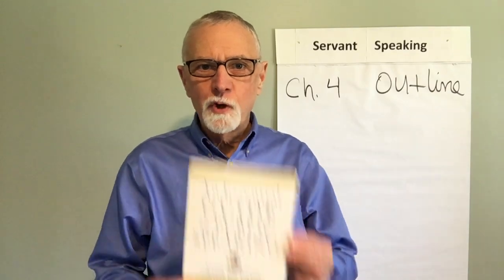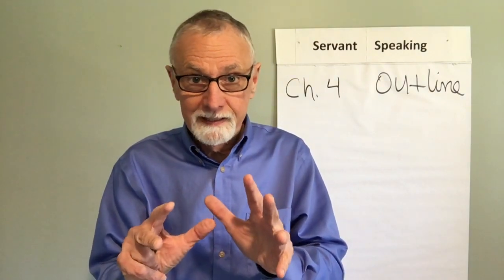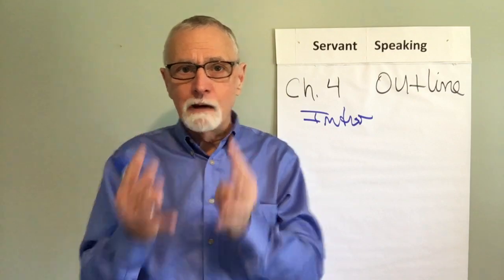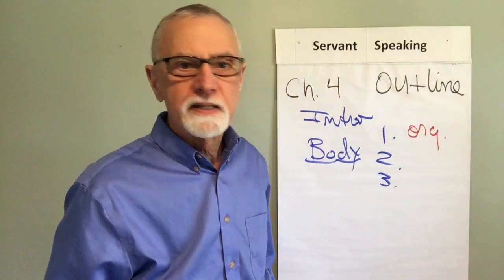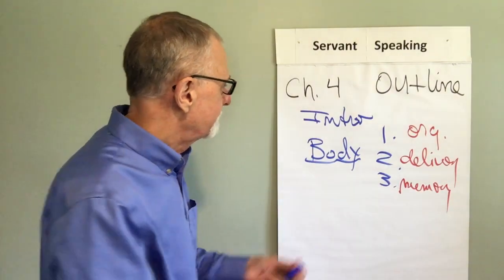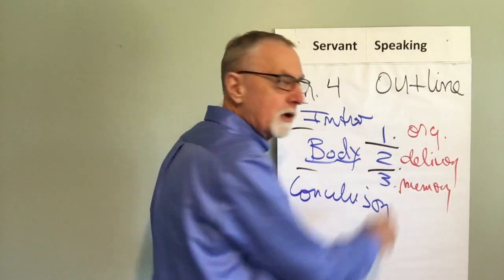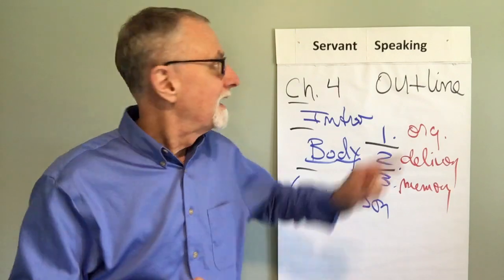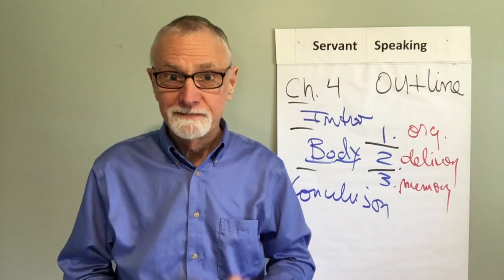Ch. 4: How to Compose a Speech Outline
From my book, An Essential Guide to Public Speaking How to craft clear, well-organized outlines based on solid communication principles. Our outline is the template for everything we say in a speech.